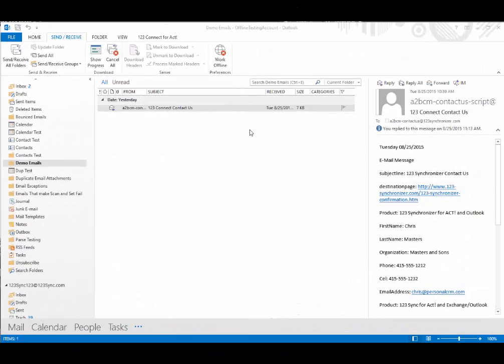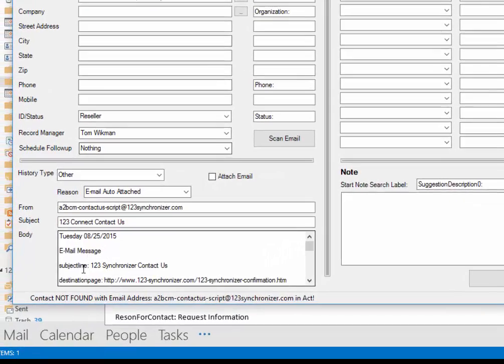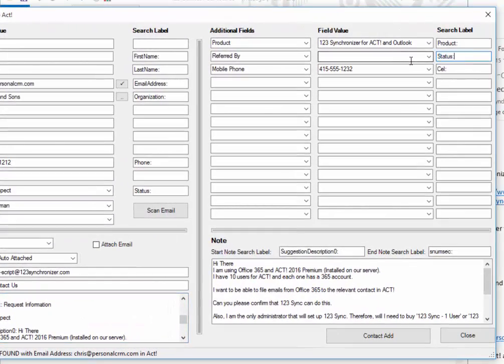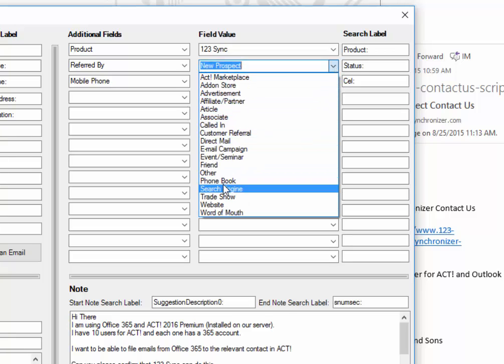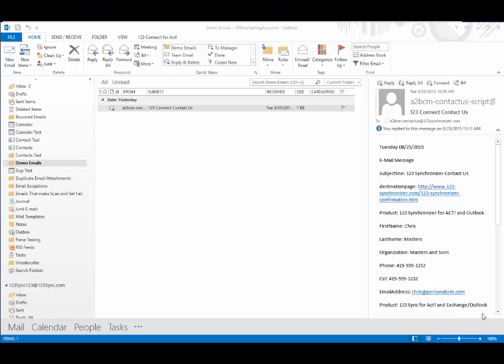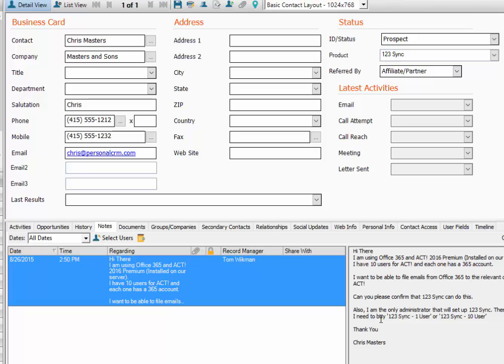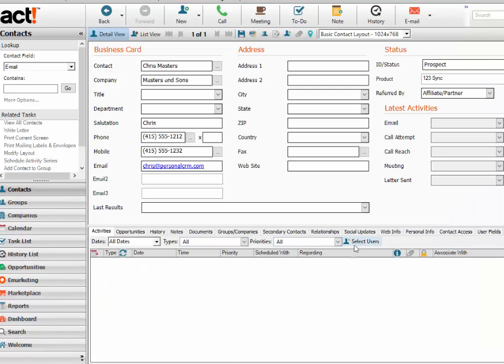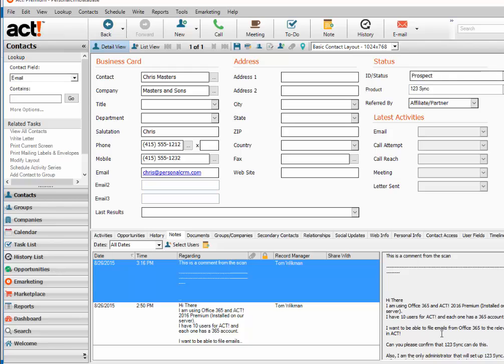123 Connect Form Processing for Act!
123 Connect Form Processing for Act!